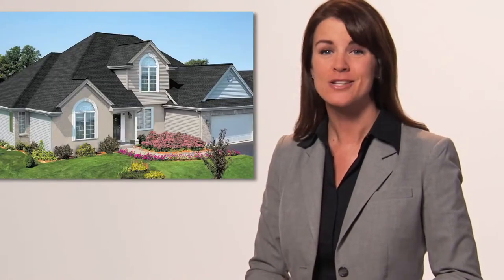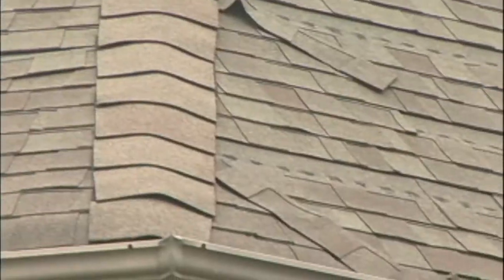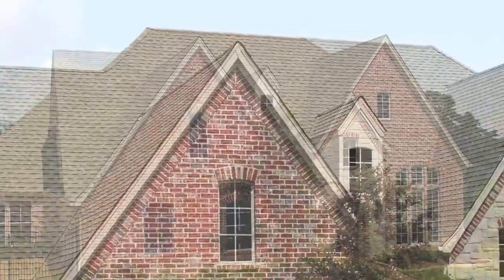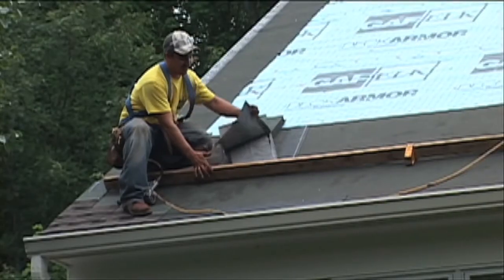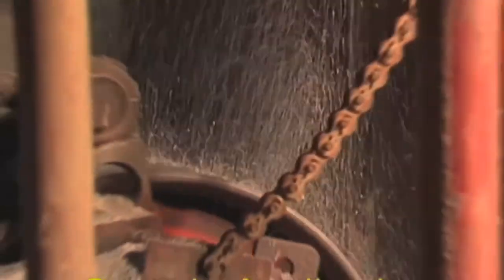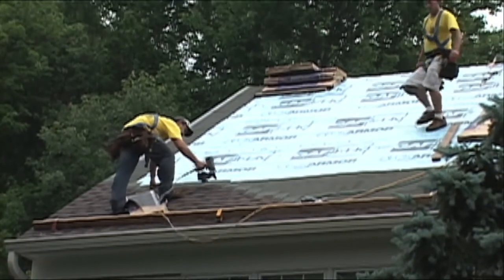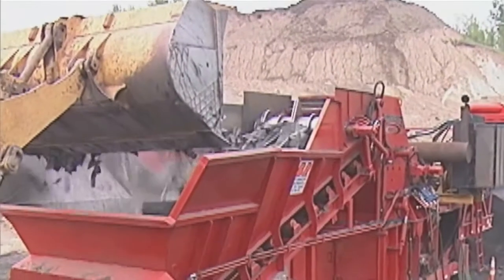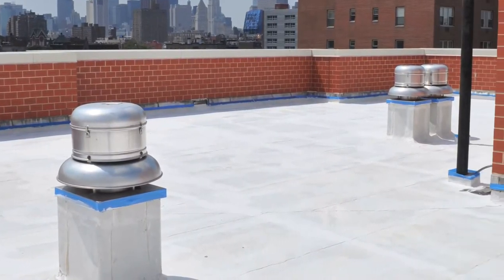Green Earth Journal TV Show GAF Roofing